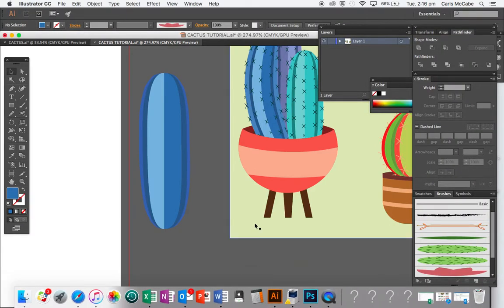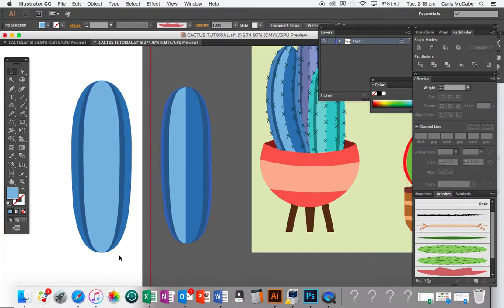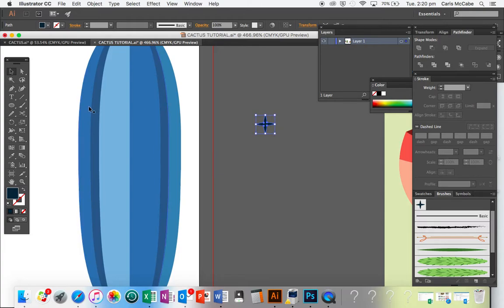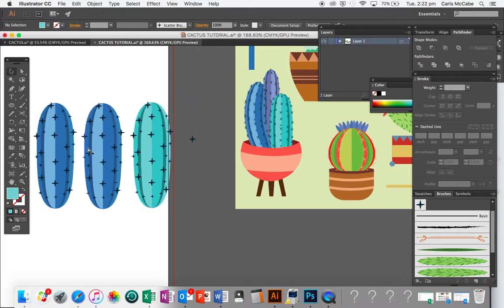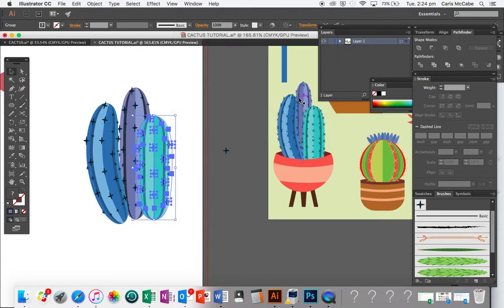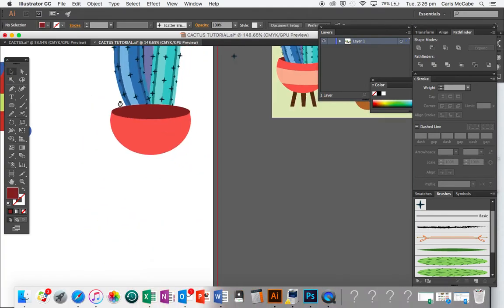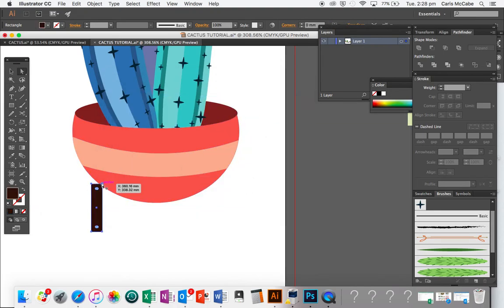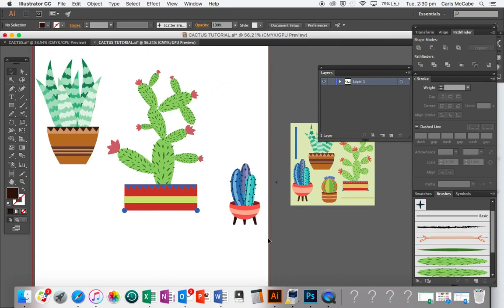CACTUS TUTORIAL 3